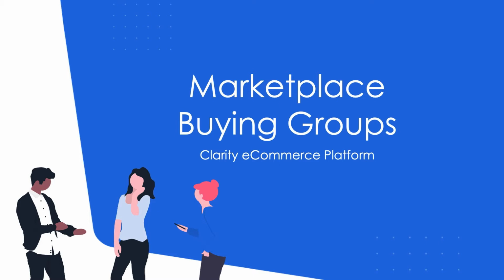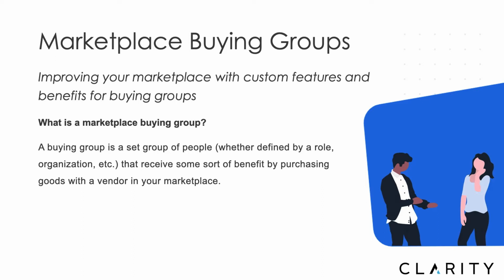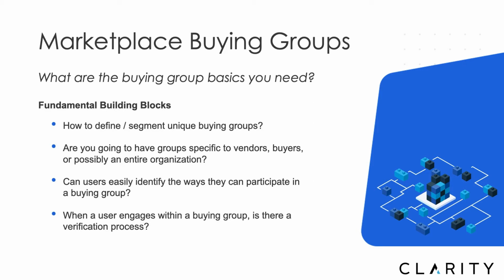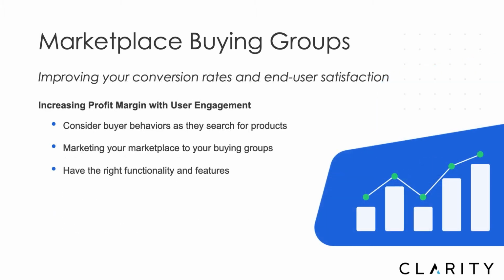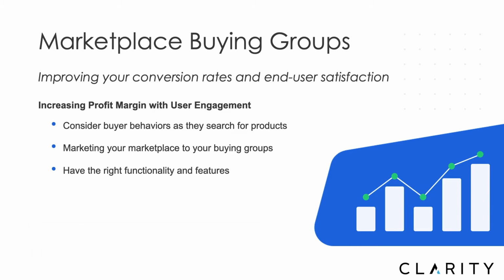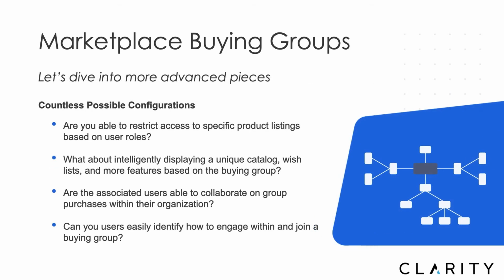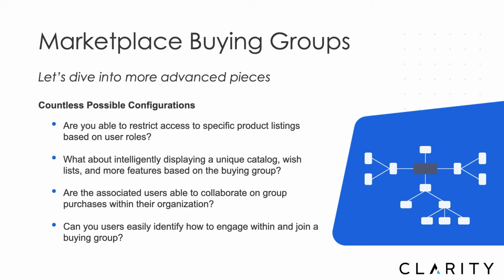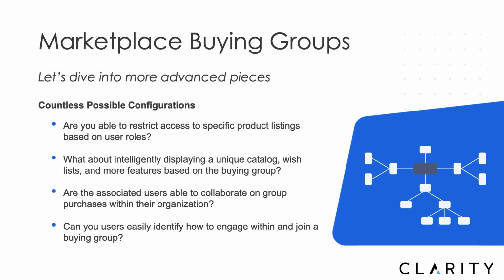Buying Groups Webinar - What is a Buying Group?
This webinar will be the first in a series of short webinars covering Buying Groups. We’ll cover defining and creating groups, features and benefits of a buying group marketplace, the marketplace technology and much more.

As you begin to consider the needed functions and features to building your marketplace, buying groups can be a very lucrative solution to look into. Essentially, a buying group is a set group of people that receive some sort of benefit by purchasing goods with any vendor in your marketplace versus buying retail somewhere else.

Designed to accommodate any Buying Groups solution, Clarity eCommerce was built as a platform, instead of as an off-the-shelf product. This modular architecture allows us to pick and choose which modules are needed for your Buying Group solution. This means that coupling a CMS with different combinations of modules, allows us to build custom portals, B2C, B2B, C2C and D2C eCommerce storefronts, multi-store installations, all the way up to global marketplaces with our platform. With our integration platform natively attached, this means that any of these solutions can then be seamlessly integrated with your CRM, ERP, PIM, Supply Chain, inventory management, warehousing solution and much more, improving efficiency, data accuracy and automating your business processes.

So whether your Buying Group Solution is a single store or an international marketplace with thousands of vendors supplying goods and services to your Buying Group, Clarity eCommerce has you covered.